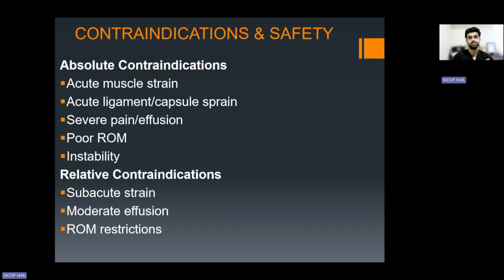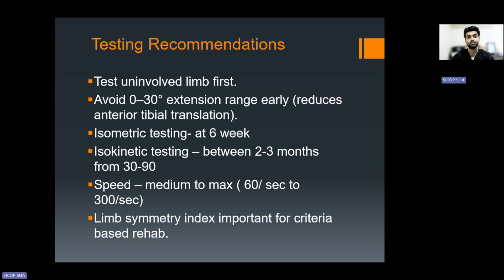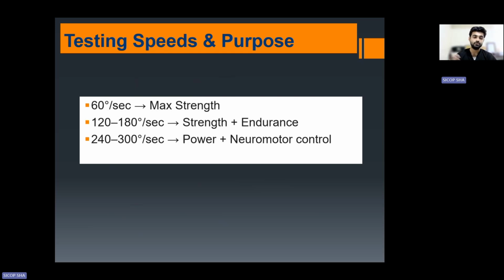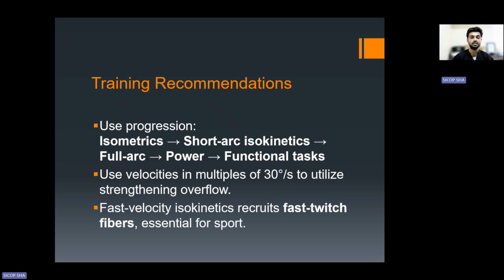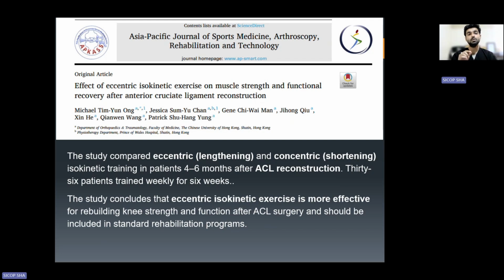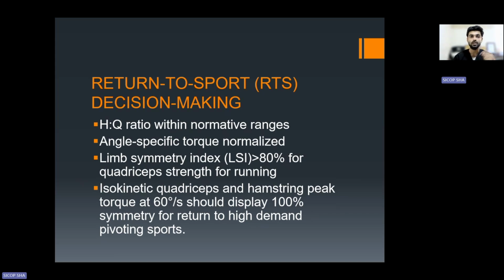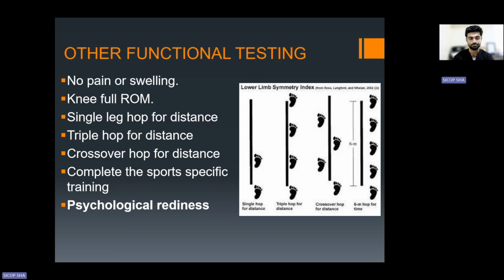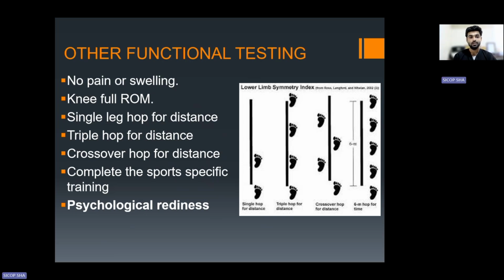Isokinetic Testing and Training After ACL Reconstruction Part 2